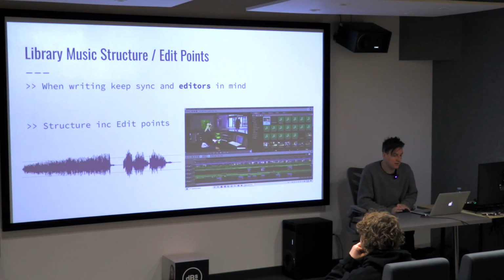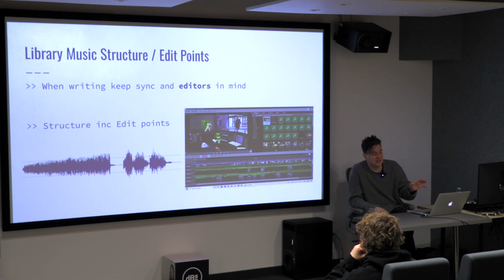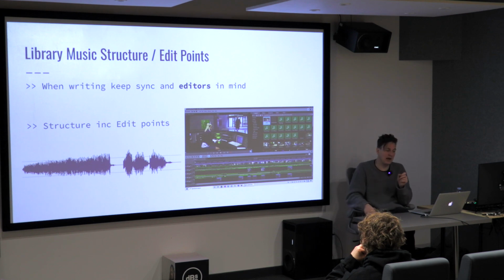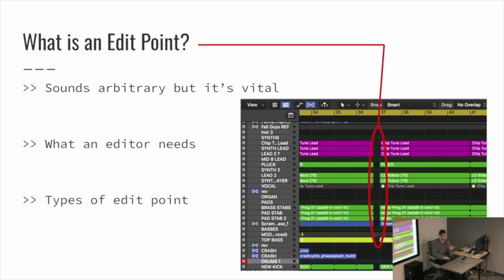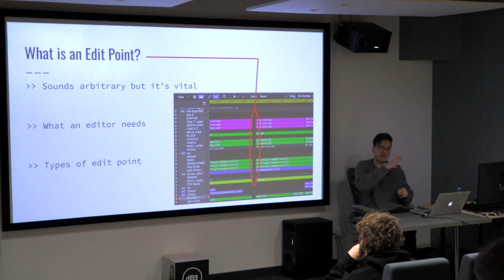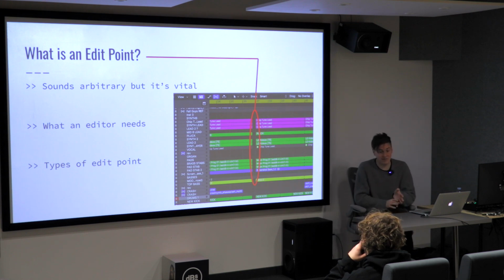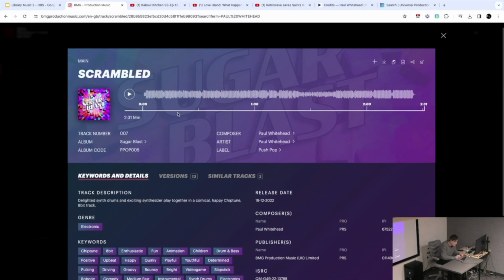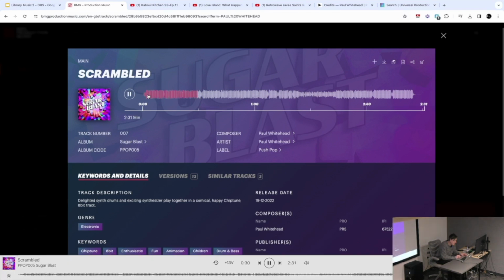How to write library music that editors want to use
When writing music for music libraries, you have to keep in mind the people who will be using it: editors. Here, producer and composer Paul Whitehead provides some great tips on how to write library music that editors actually want to use.

00:00 - The importance of keeping editors in mind
00:52 - Edit points
01:44 - Fall Guys case study